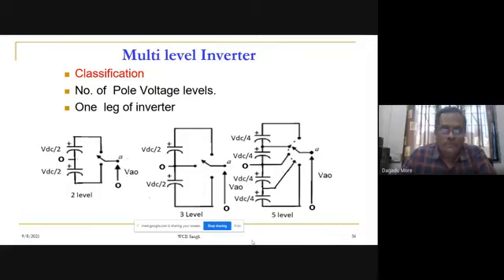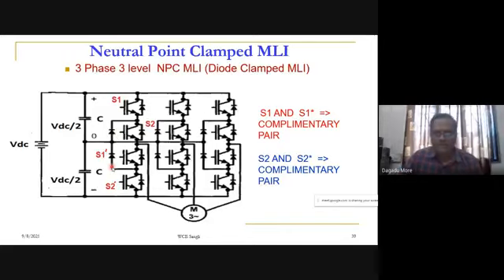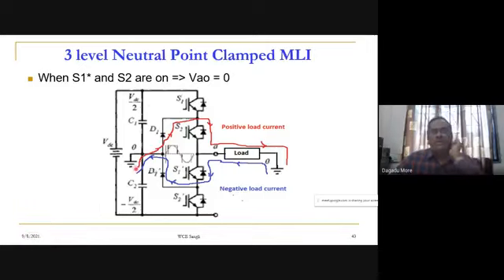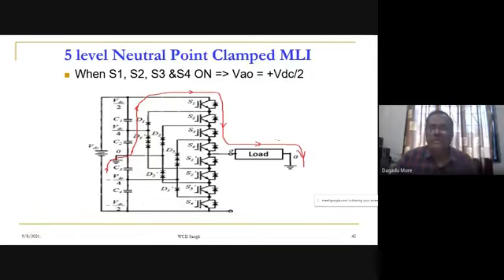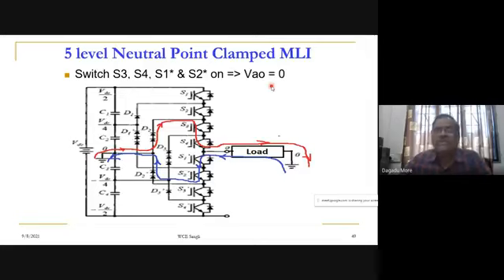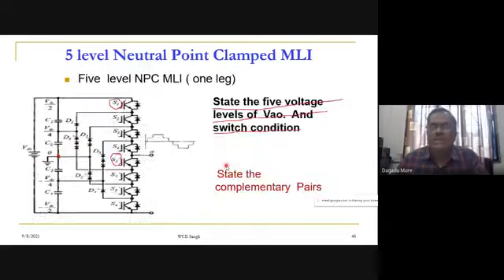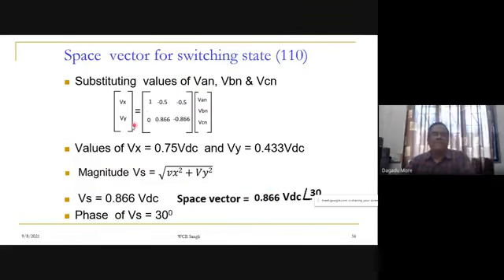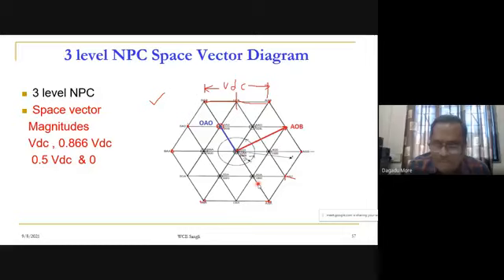15 APE Lecture No 15 Diode clamped Multilevel Inverter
topology of 3 level and 5 level NPC or diode clamped multi level inverter . operation of 3 level and 5 level NPC or diode clamped multi level inverter, voltage space vector diagram for 3 level and 5 level multi level inverter